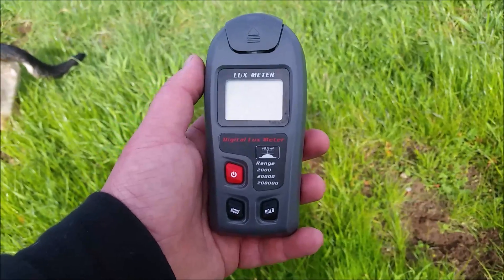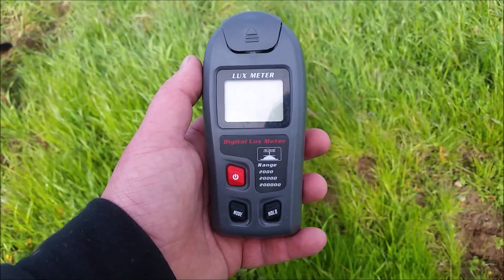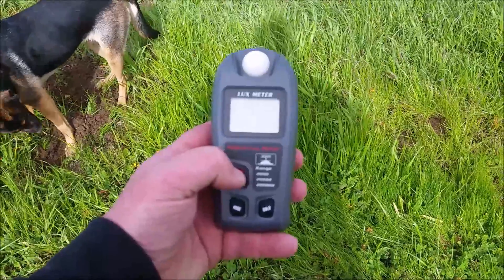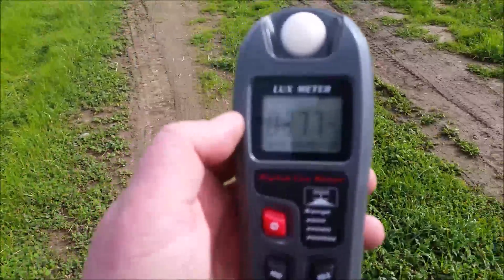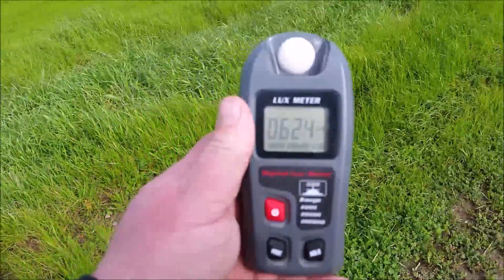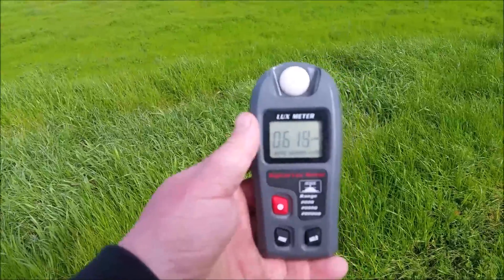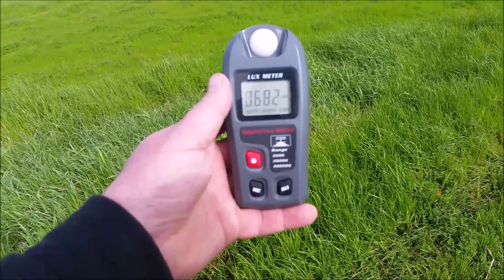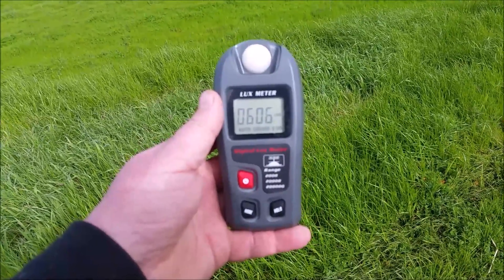Lux meter I will use for the LED light test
Every Bowfisherman needs one of these, would be handy for tuning your light setup for maximum Coverage.